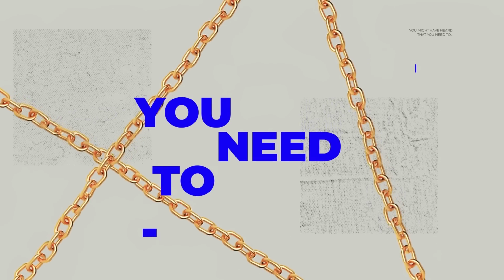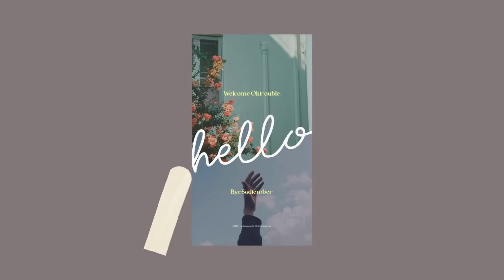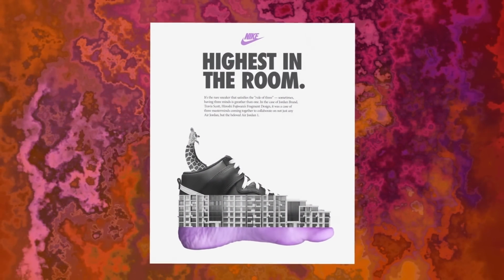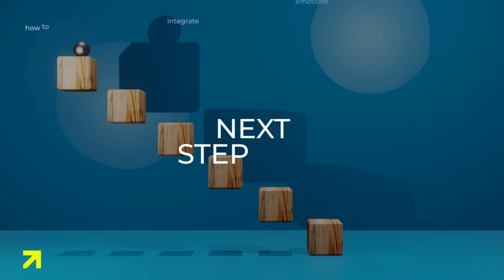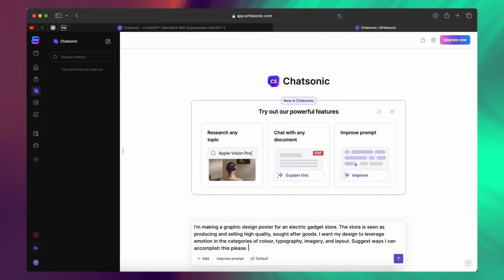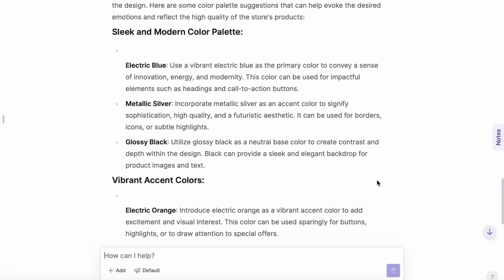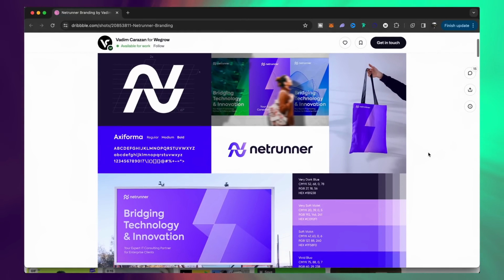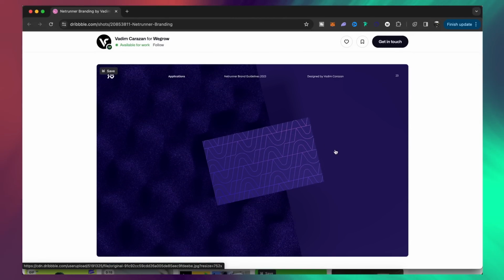Every Graphic Designer Should Learn THIS! (Most Don't Know)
As a graphic designer with almost 20 years experience, this is how you should start learning graphic design theory.

Sure, you need to also learn the design principles of shape, balance, colour and all of that good stuff, but if you start to consider emotion early on in your graphic design career, you will be so far ahead of other designers, it's unreal.
Leveraging and using emotion in your graphic design projects and work, is the best way to begin to approach graphic design theory in my personal opinion. Discover why emotion is the cornerstone of effective design communication. Learn how to harness the power of emotion to create impactful visuals that resonate with your audience. Through practical examples and expert insights, you'll uncover the role of emotion in design, from color choices to imagery selection and typography.

Also in the video, we talk about a practical 3-step system for integrating emotion into your designs. From identifying the emotions you want to evoke to translating them into visual elements, this systematic approach will revolutionize your design process.
Don't miss out on this opportunity to join the ranks of elite graphic designers who understand the true essence of design theory. Take the first step towards mastering graphic design theory and unlock your full creative potential. Watch now and embark on a journey to design mastery!

Satori Graphics®

📸 Here's My Instagram!

0:00 The Most Important Place To Start
0:14 Why It Matters
0:37 2 Real Examples
2:04 Planning Is Just As Important
3:45 The 3 Step Emotion System
5:41 Emotion Trick
7:25 Reverse Engineering A Branding Project